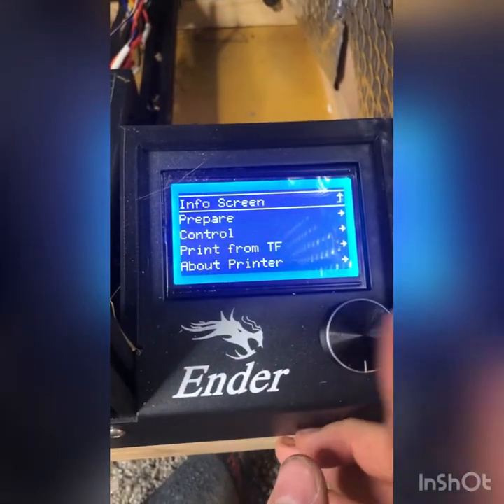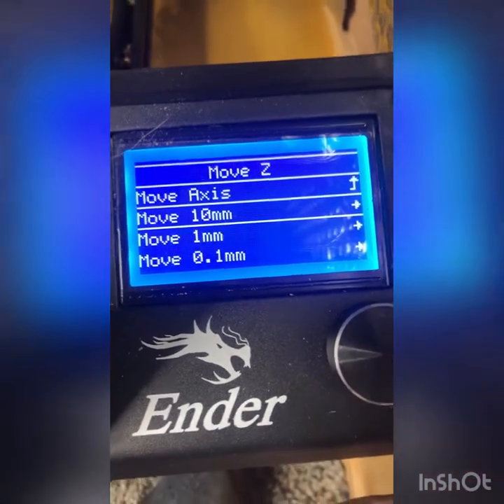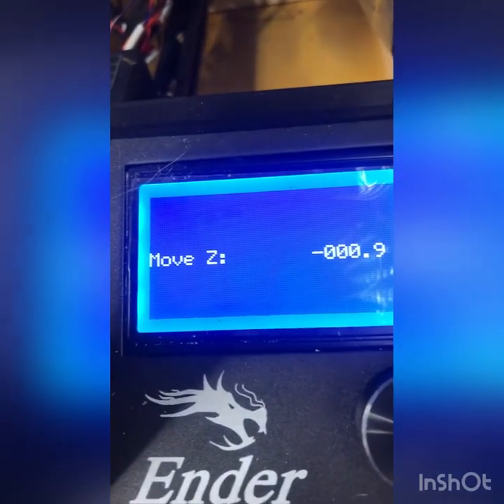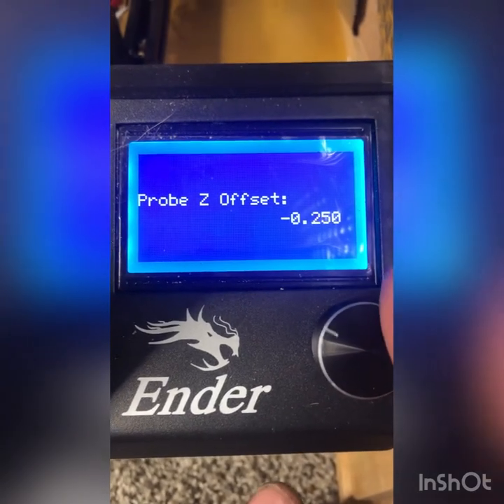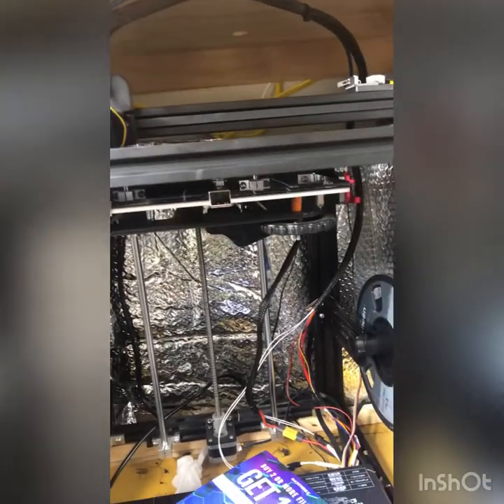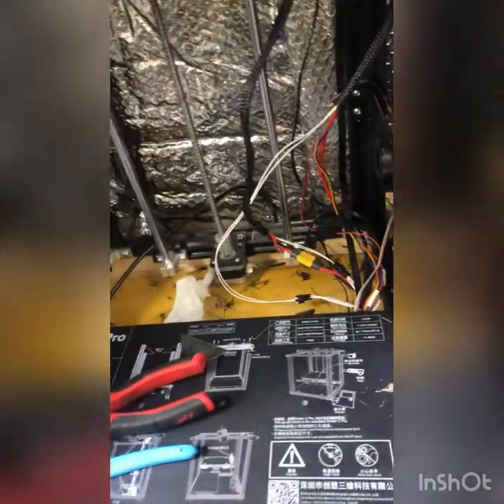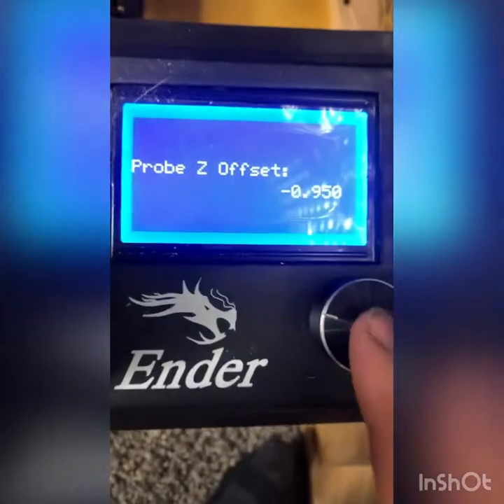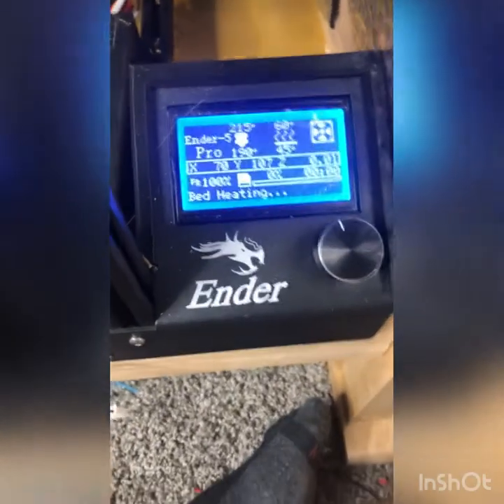Calibrate Crtouch n Creality ender 5 pro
This is a quick how to for how I calibrate my crtouch on my Creality ender 5 pro